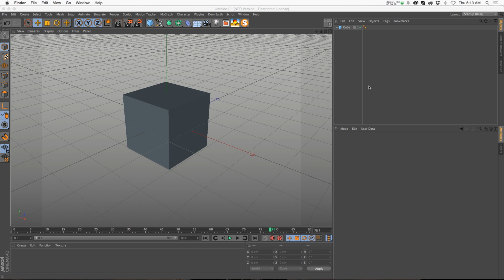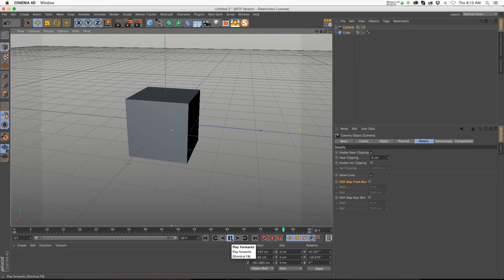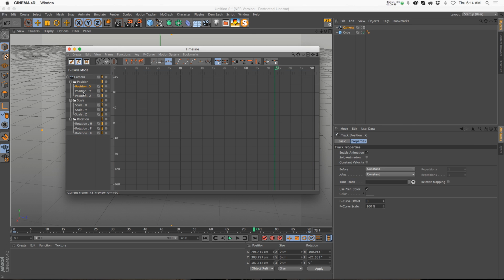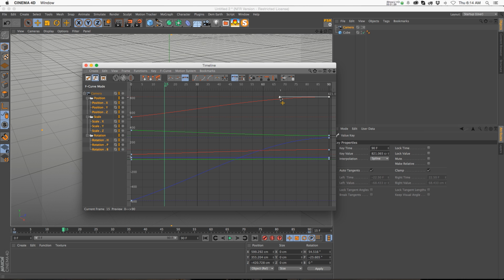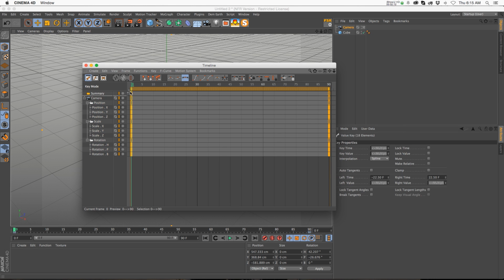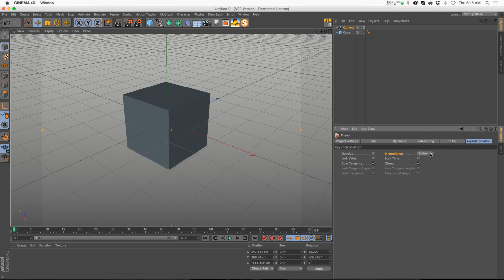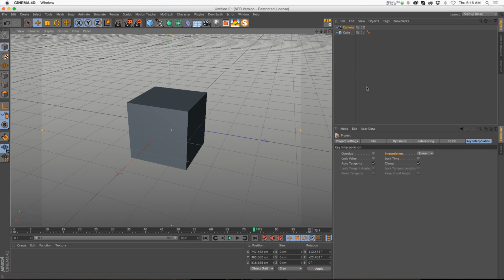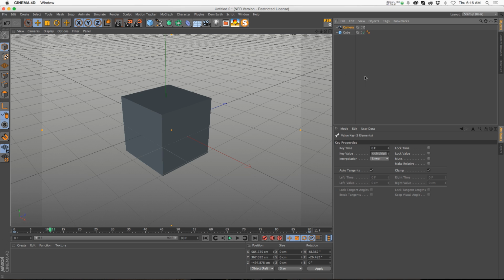C4D Quick Tip: Bezier Splines and Camera Animation FCurves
Super quick tip on f-curves, bezier keyframes and setting your default interpolation in C4D.